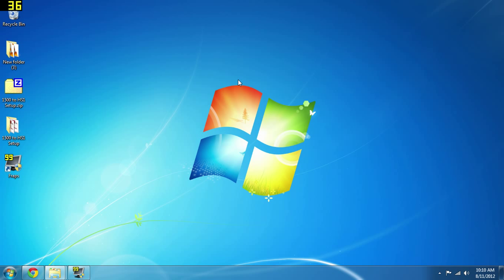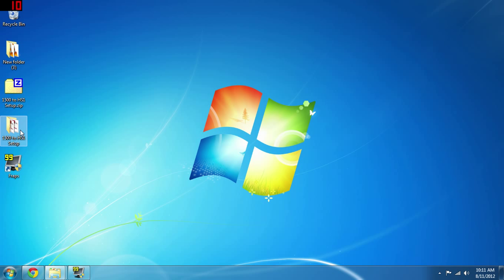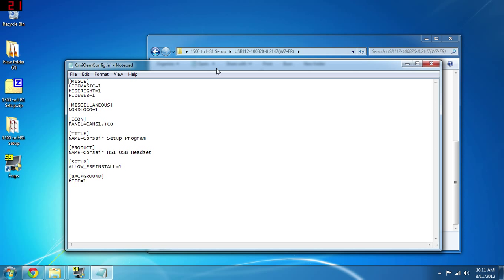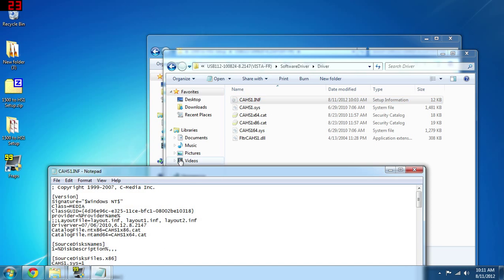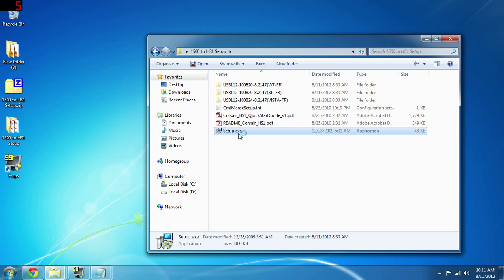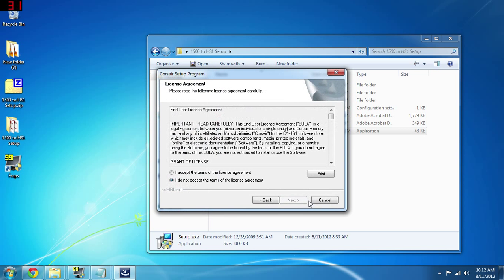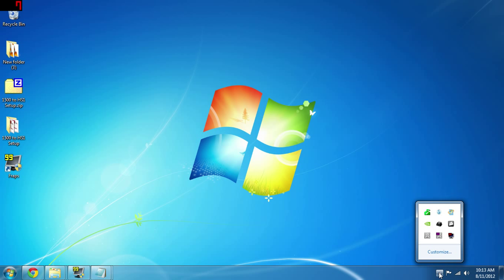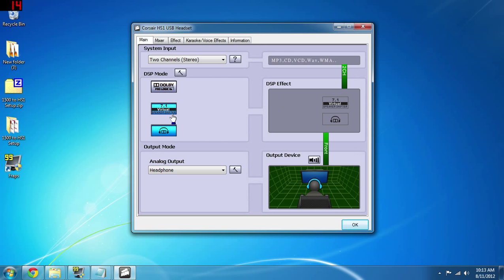Use HS1 Drivers With 1500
How to force the old HS1 drivers to install with a Vengeance 1500.